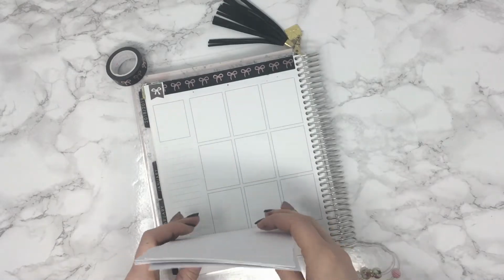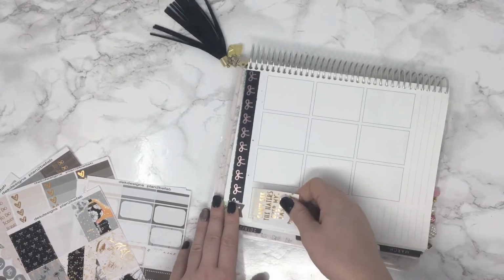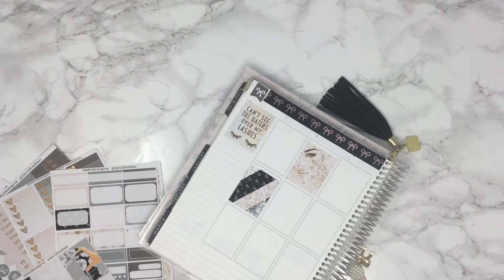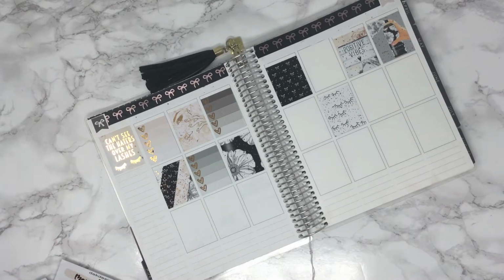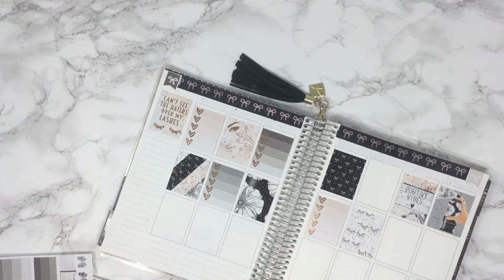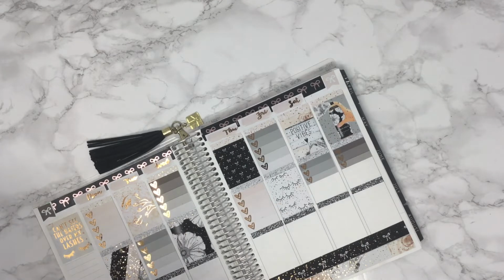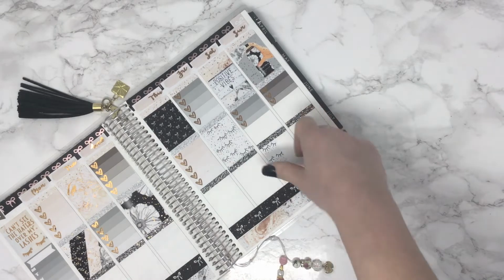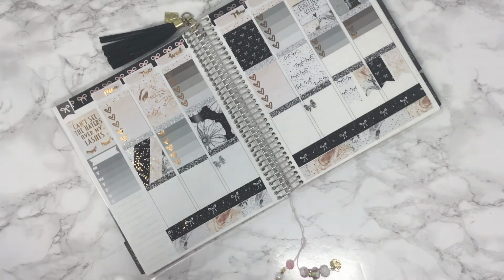Plan With Me, Ft. No Haters